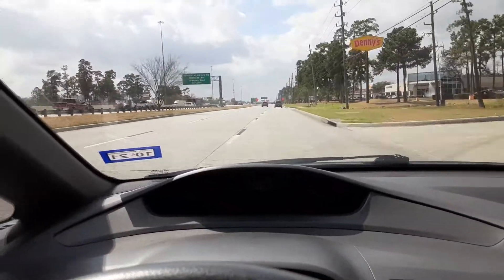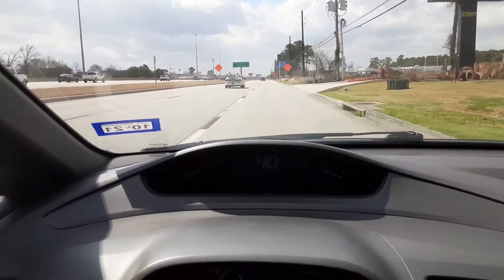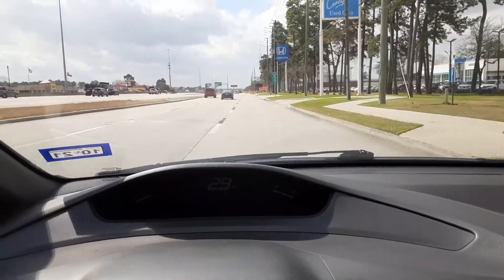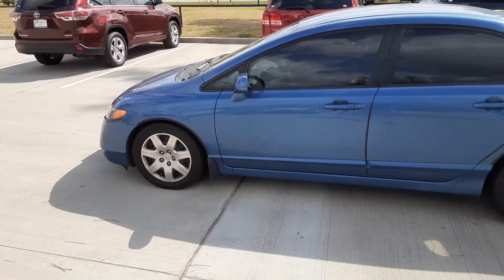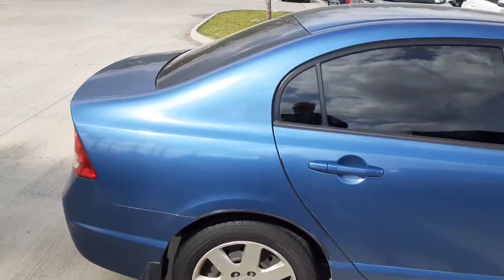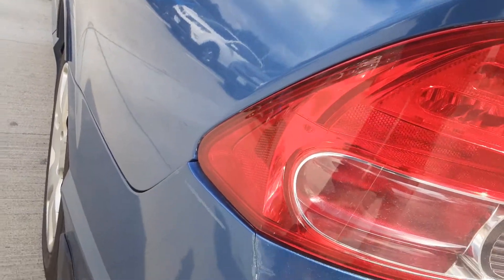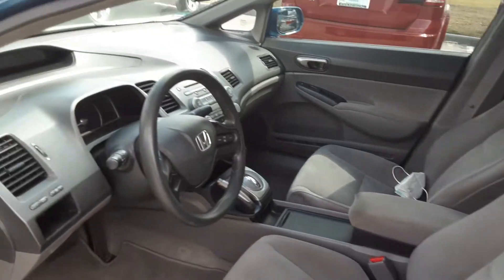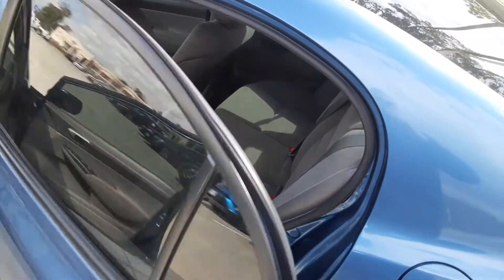08 Civic possible cracked block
08 Civic possible cracked block just learned about the 10-048 bulletin My 83 year old father bought this car brand new and was never notified about the bulletin (after research apparently lost of owners were never notified) 91k garage kept all maintenance records.